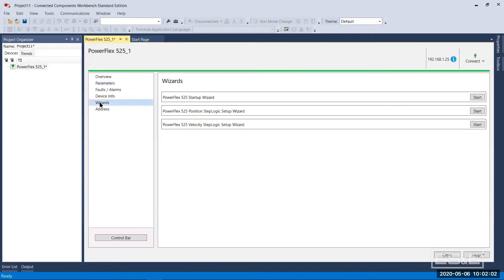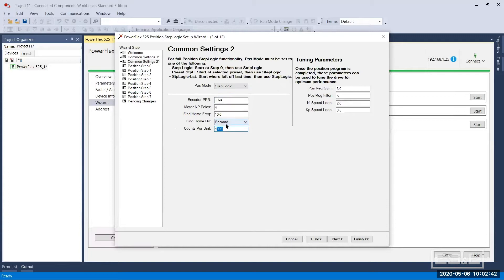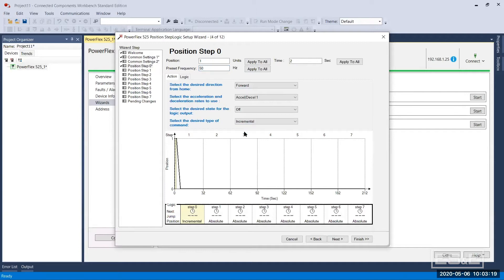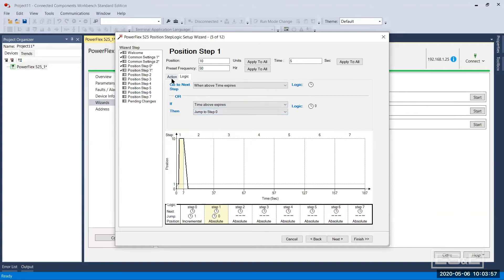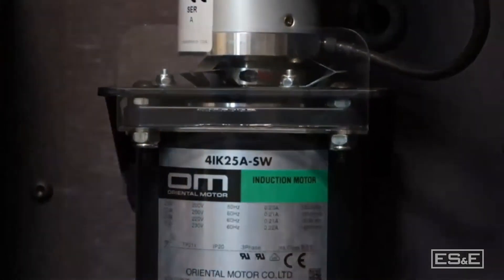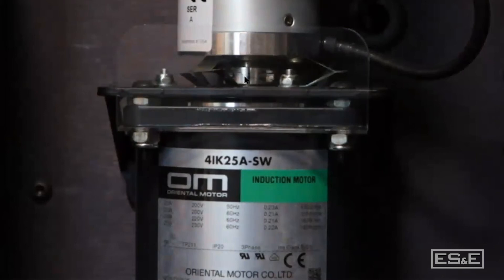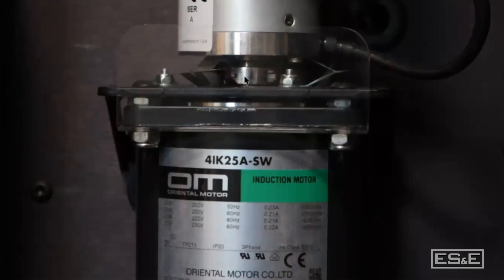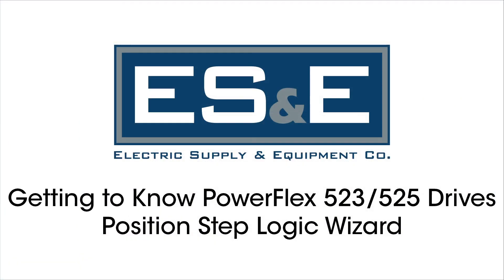Getting to Know The Powerflex 525 - Position StepLogic Wizard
In the final section of this webinar, Jeff Jones and John Johnson demonstrate how to set up a motor control system using a wizard interface. Covering steps for configuring positioning logic with encoder settings, adjusting gains, and performing test revolutions. The setup includes using incremental logic to control motor steps and defining the number of revolutions and time parameters. They also configure advanced settings like encoder tolerance and monitors the motor’s performance. The system is flexible, allowing for continuous operation and real-time adjustments through data links. This process is suitable for simple positioning applications requiring precise motor control.